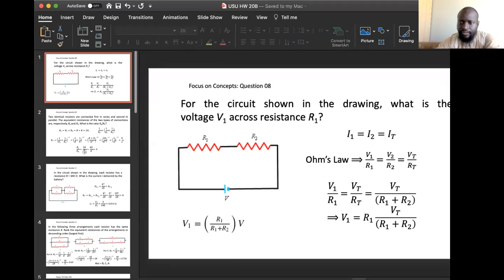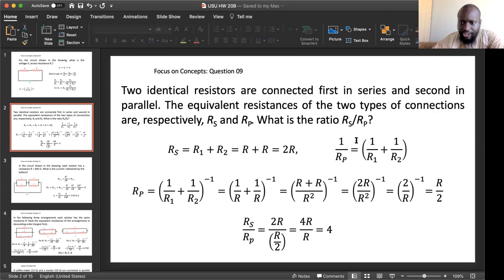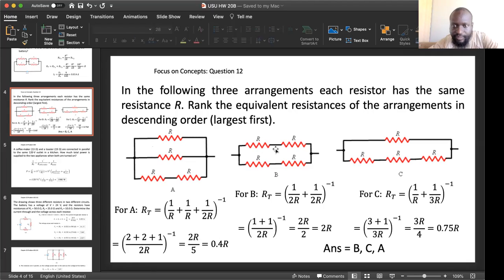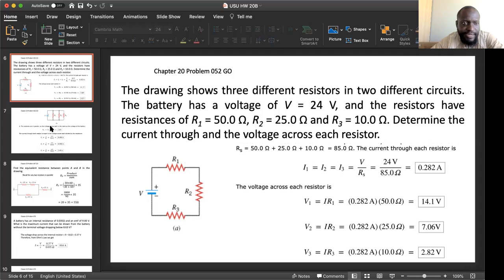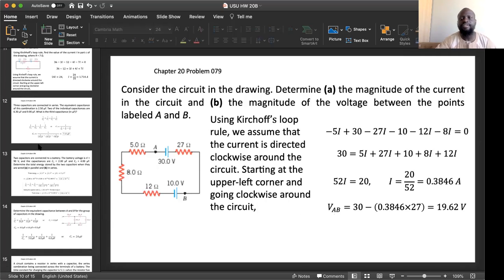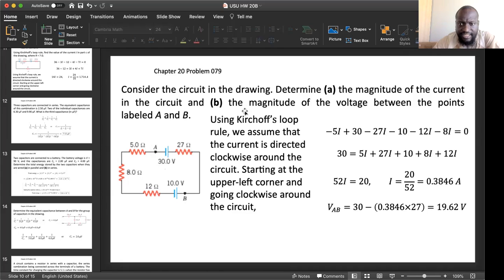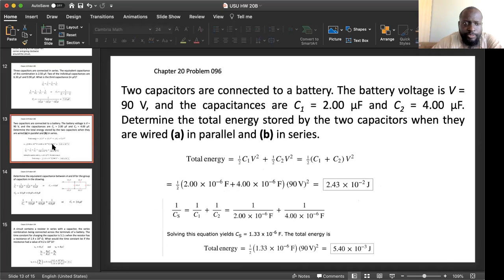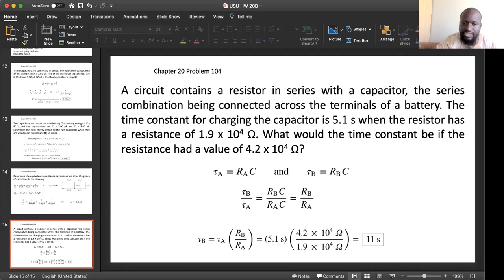USU PHYS 2120 Homework 20B Problem Solutions by Mubarak Ukashat